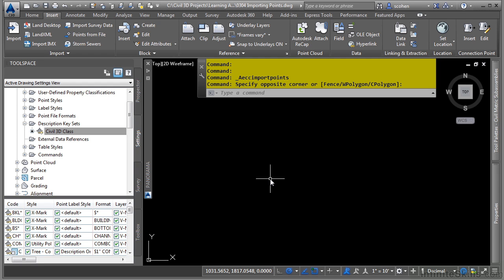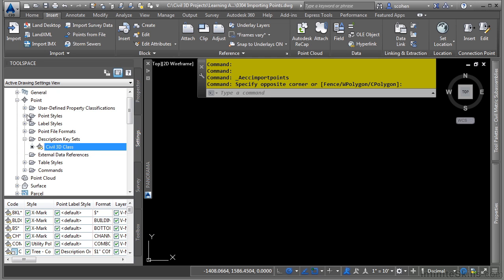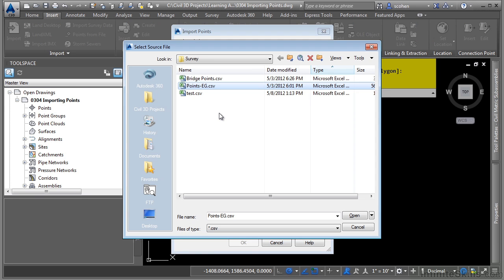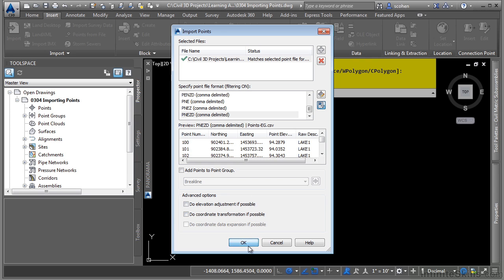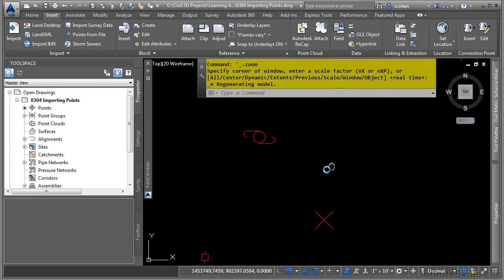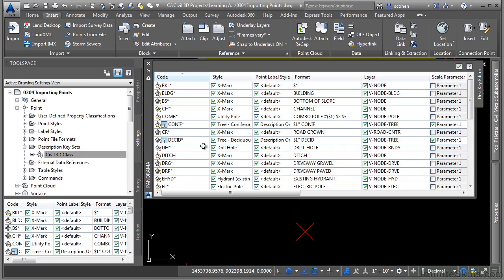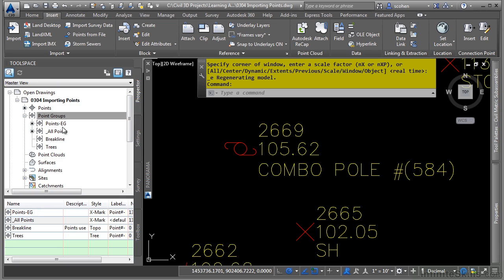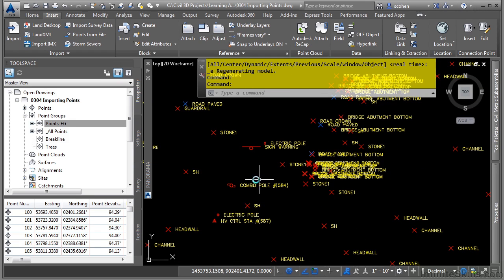03 04 Importing Points